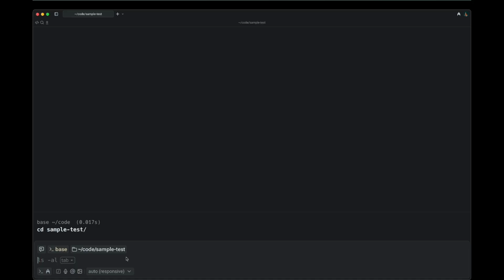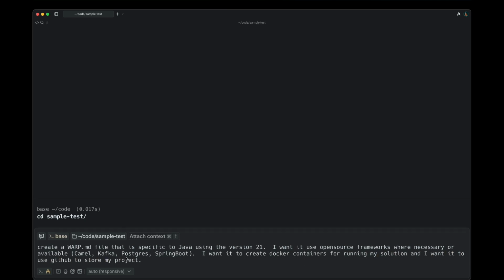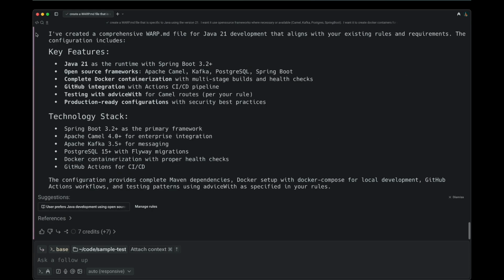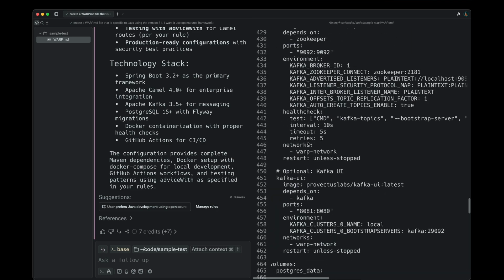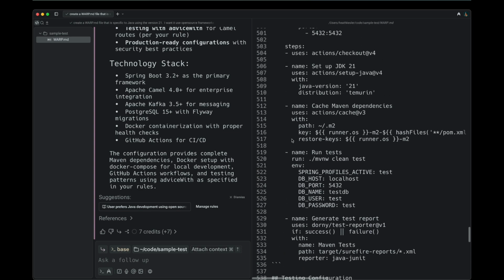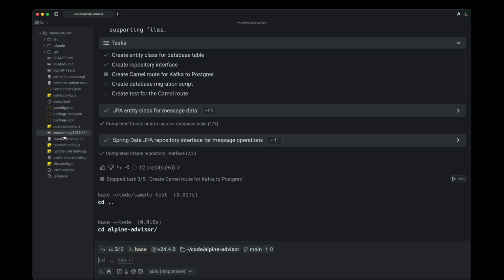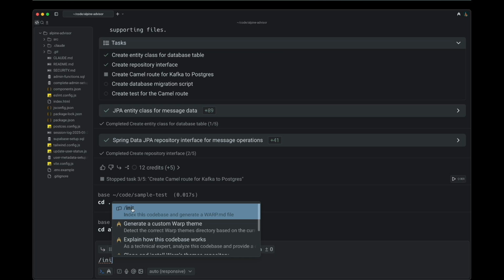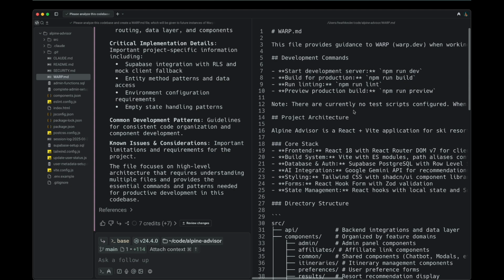WARP - Getting Started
Getting Started with Warp 2.0: Master the Init Command!

Dive into Warp 2.0, the next-gen terminal that’s revolutionizing developer workflows! In this beginner-friendly tutorial, we’ll walk you through initialization basics.

What You’ll Learn:
 • Init Command Deep Dive:
 ◦ When to Use It: Perfect for first-time setup, initialize your workspace instantly without manual tweaks.
 ◦ How to Use It: Step-by-step demo: Run warp init to analyze your code base. See live examples for utilizing prompts and boosting efficiency

Whether you’re ditching iTerm or zsh for something smarter, this video has you covered. Warp 2.0 isn’t just a terminal—it’s AI-powered magic!